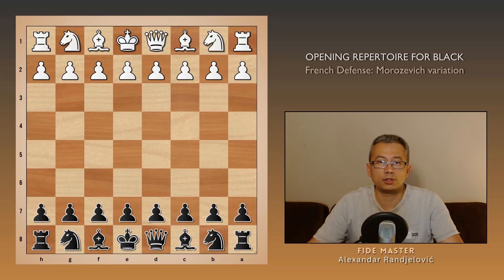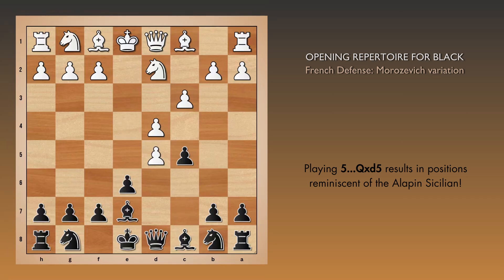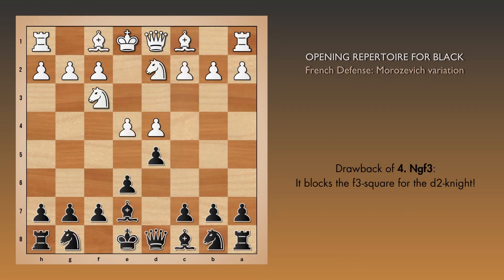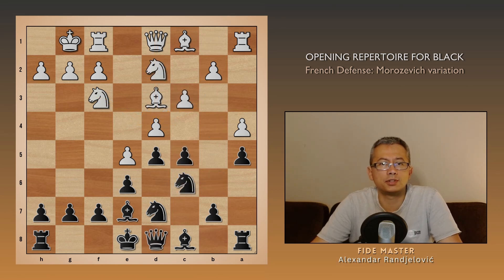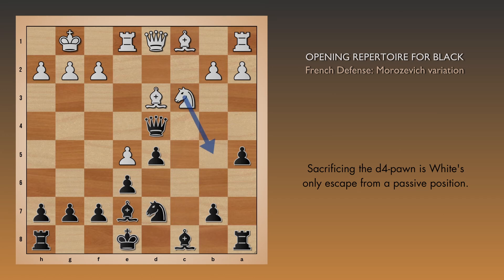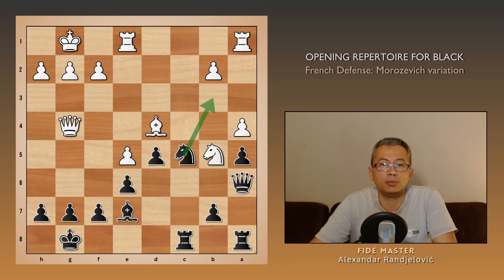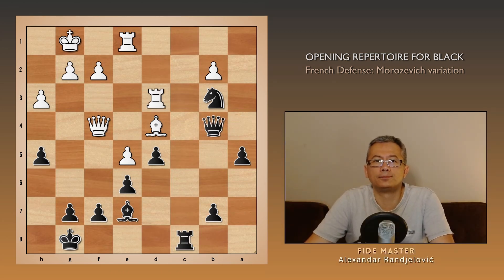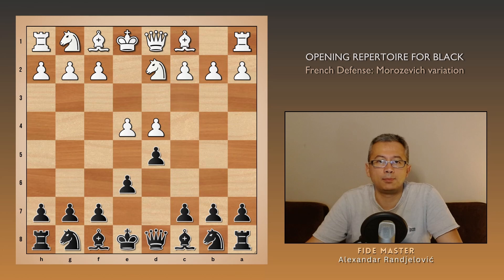French Defense: Morozevich Variation (for Black)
In the Morozevich Variation of Tarrasch French defense - our focus is primarily on what is the meaning of 3...Be7 and what are the main strategies and plans for Black.

The video covers the most popular responses by White, such as 4. e5, 4. c3, 4. Bd3 and 4. Ngf3 (the main line).

Key idea behind the Morozevich variation (3...Be7) is to provoke 4. Ngf3, which then blocks the other knight (d2-knight) from reaching its intended destination of f3. This prevents White from achieving their ideal piece setup, giving Black a strong middlegame.

The analysis includes the following themes:

- Key idea of the Morozevich Variation
- White's main responses (move 4)
- White's problem with the d4-pawn
- Stunning g7-g5 idea
- Is Morozevich variation good for beginners?

Among these themes, the discussion on Black's g7-g5 advance is probably the most intriguing. However, one key point about the g5 move was missed in the video: it is most effective when White has already played Rf1-e1, as this leaves the f3-knight without any square to retreat to. Thus, the g7-g5 move not only aims to win the d4-pawn but also to trap the f3-knight.

Overall, the line is sound and playable at the highest levels, but I would not recommend it for beginner and intermediate players. One needs a deep understanding of the French Defense to fully utilize the benefits and subtleties of this variation.

Your support means a lot and motivates me to create more content like this.

Here is the overall timetable:

0:00 Introduction
0:20 Key idea of the Morozevich Variation
1:15 White plays 4. e5
1:37 White plays 4. c3
3:02 White plays 4. Bd3
4:37 White plays 4. Ngf3
6:00 Model game: Naroditsky vs So
8:30 Stunning g7-g5 idea
9:25 White loses d4-pawn
12:33 Pause and find the best line for Black
17:10 Conclusion